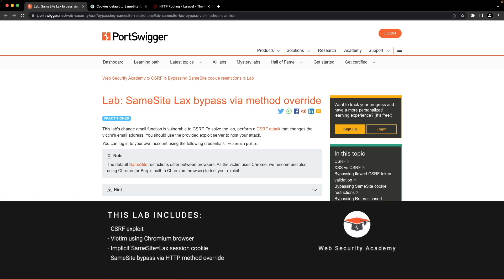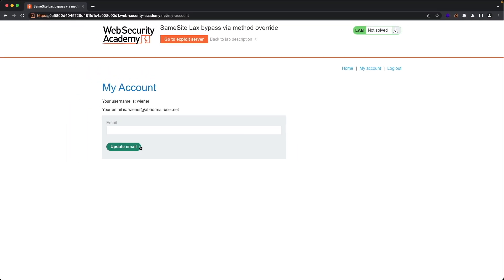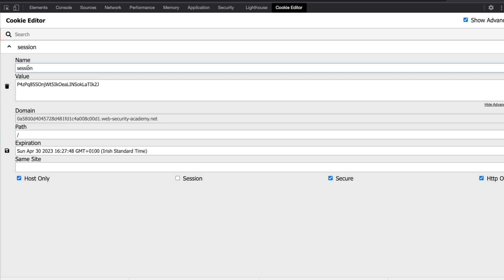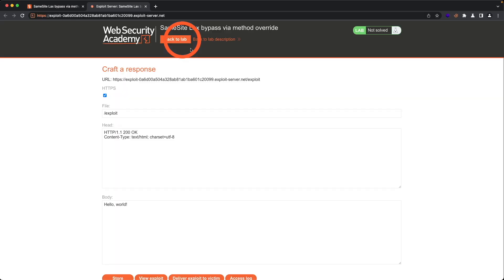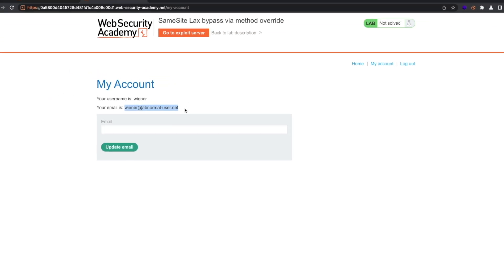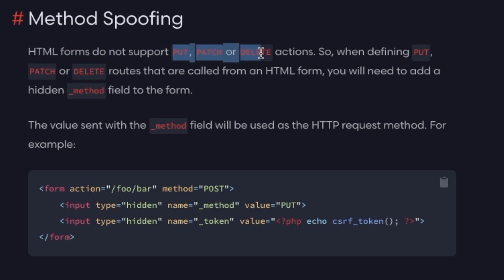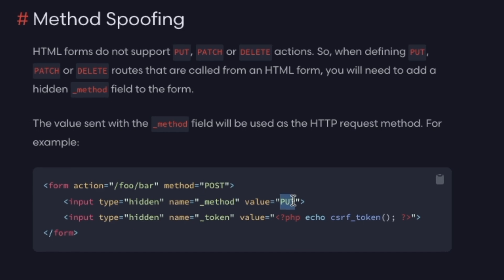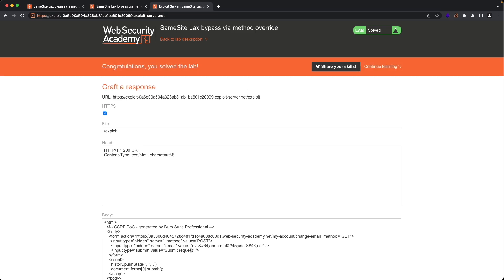Lab: CSRF with SameSite Lax BYPASS via method override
In this lab I show you  how you can perform a CSRF attack with a SameSite Lax bypass by overriding the Request Method with a hidden input parameter.

TIMESTAMPS
00:00 - Intro
00:55 - Analyze the session cookie and change email request in Burp
01:38 - Look at the SameSite attribute within the developer console
02:06 - POST request CSRF payload
02:31 - Deliver POST request CSRF payload
03:39 - Try a GET request instead
04:05 - Try Request Method Spoofing
05:23 - Deliver the spoofed request method CSRF payload